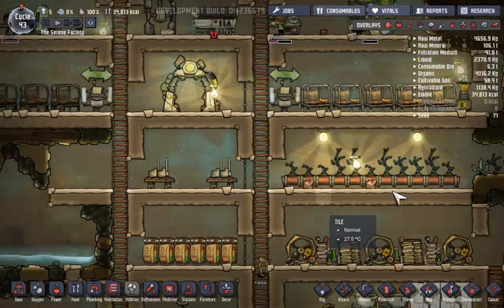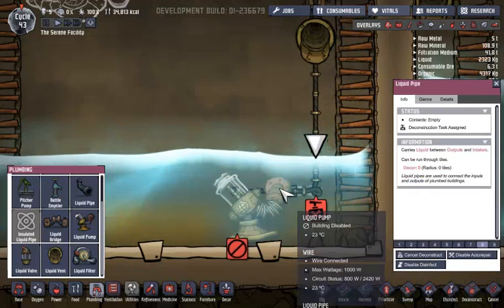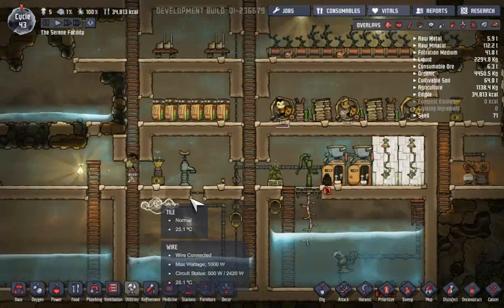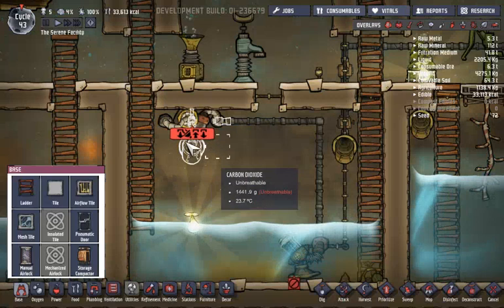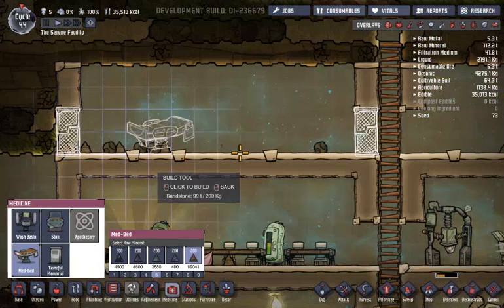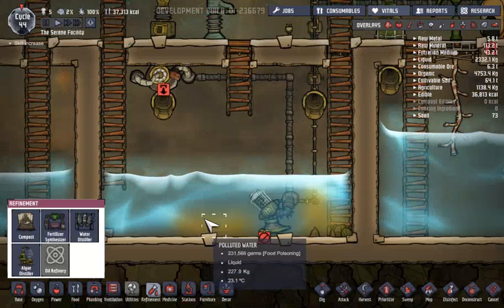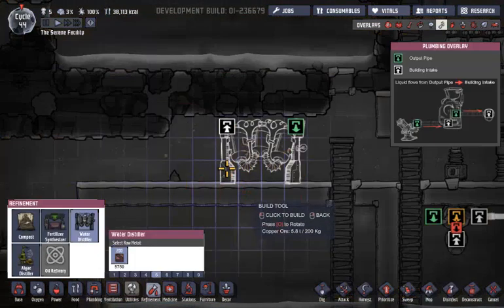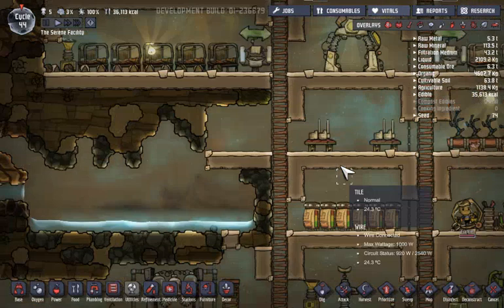Oxygen Not Included Ep. 22 "We might need more duplicants"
We got two rooms done and we are still working on more. And the plumbing is still a work in progress. But we are still alive so that's good enough for me.